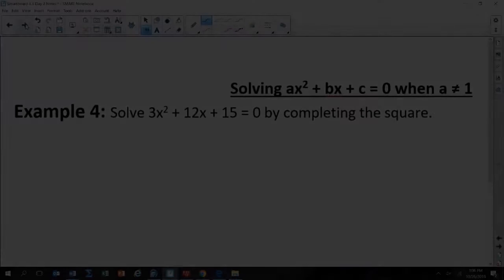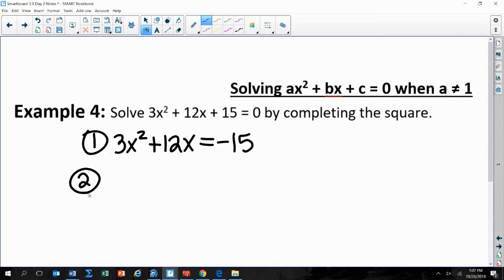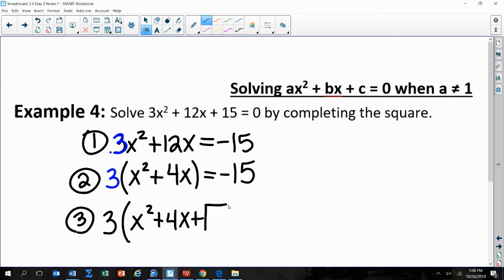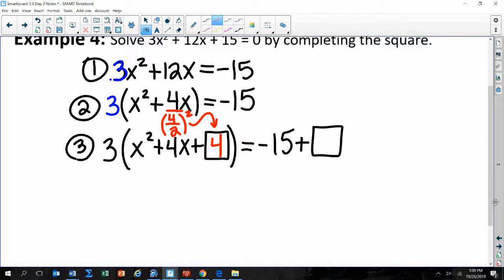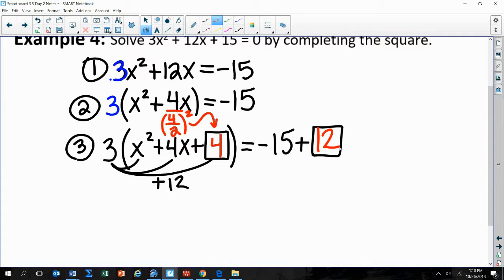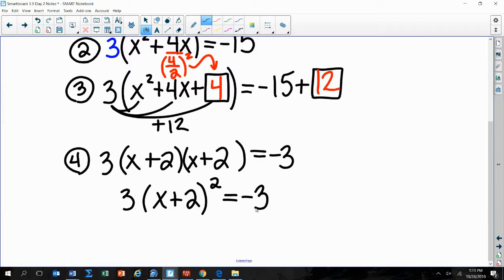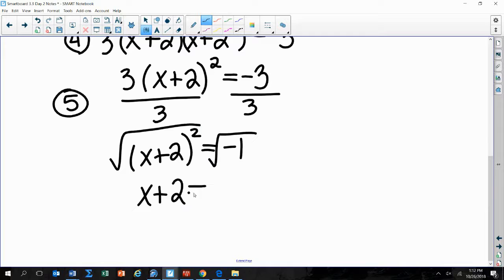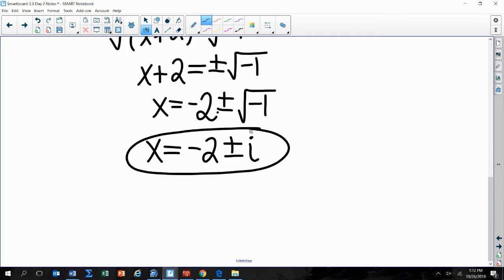Unit 3 Lesson 7 CTS when a is not 1